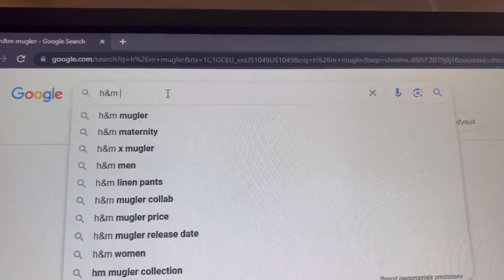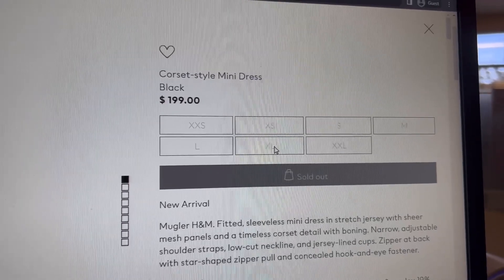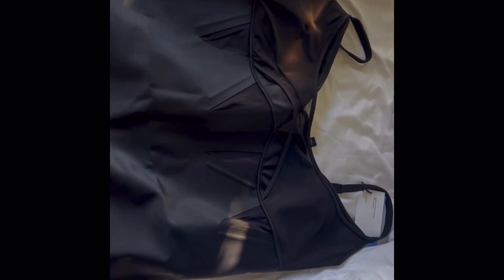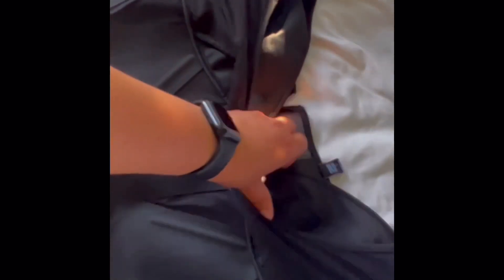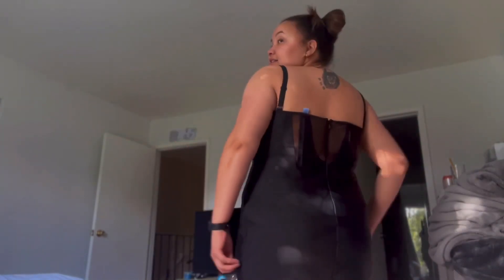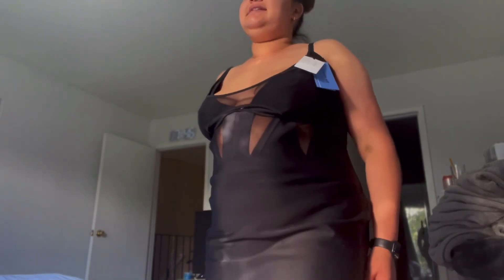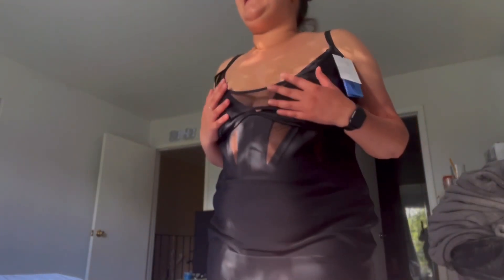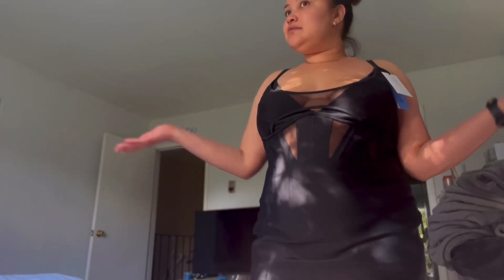H&M x Mugler Plus Size Try On and Review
I am trying on the corset style mini dress in size 2xl